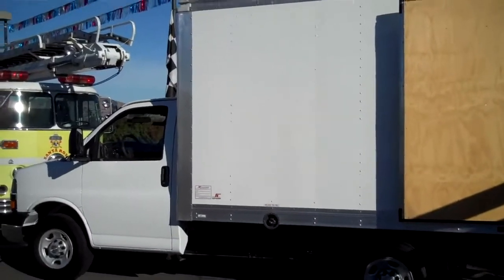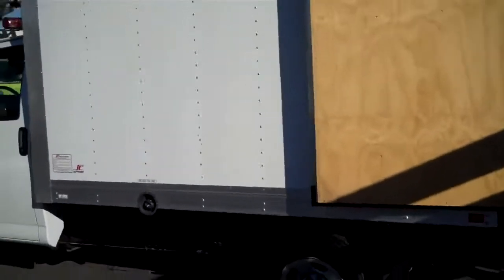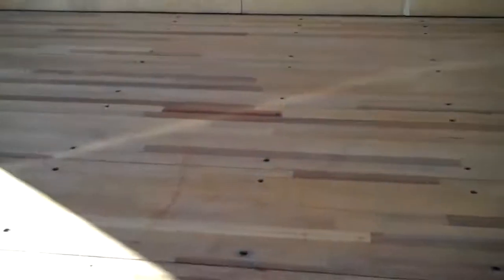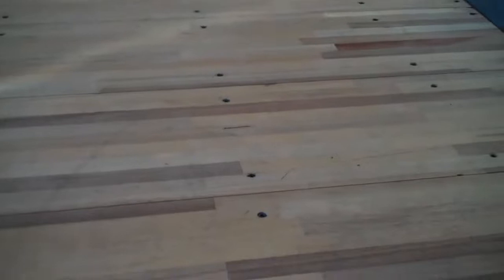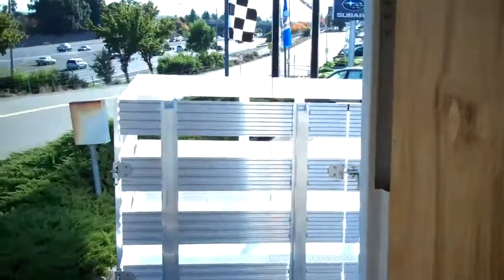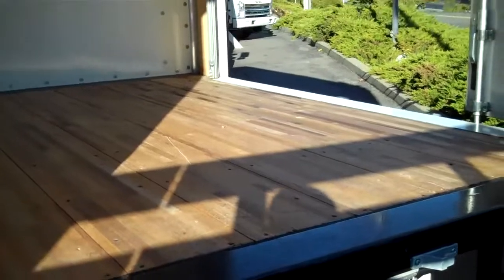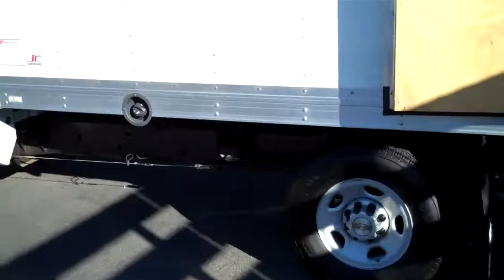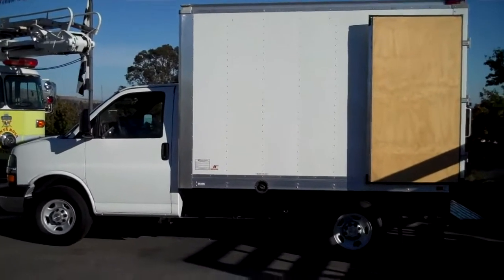Taking A Small Space Van Body and Make It So Useful For So Many Jobs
Here's a small 10' Supreme Van Body mounted on a single rear wheel Chevy Cutaway chassis that is small enough to get around easily in town and in tight areas, yet has so much space and usefulness for so many types of business uses. The low roof height contributes to the accessibility of this unique truck.

The roll-up side door is rare to see and this wide opening allows easy access in double-parked situations and makes it easy to just reach in and get cargo without having to climb into the van itself. To make it even easier, there is a full length step on the side. Because it is a roll-up door like they use in fire engines, it doesn't take away upper space when in the up position.

The rear swing away barn-style doors on the rear make the opening so wide that you can utilize the whole space. And, with both rear and side doors open, you can see the huge space and how easy it is to access.

This is perfect for all sorts of delivery needs including loading such things as engines in crates using a forklift, or pallet cargo.

This video was taken at Fairfield Chevrolet in Fairfield CA.